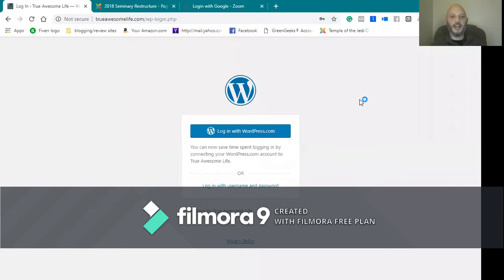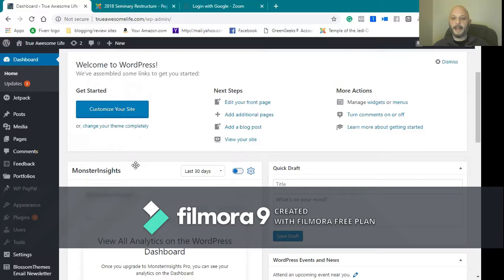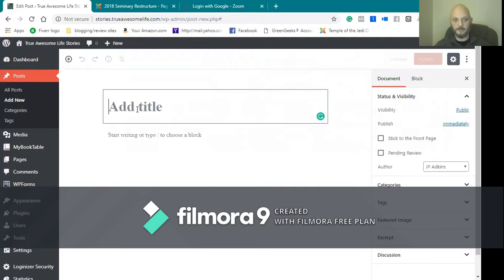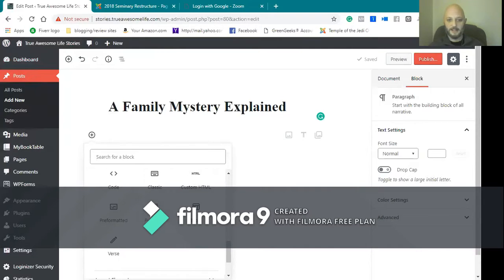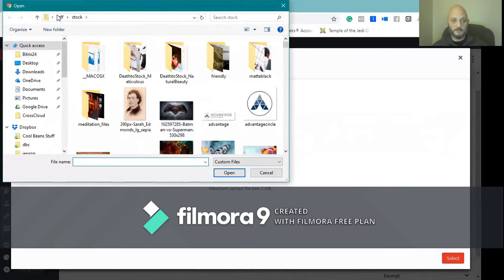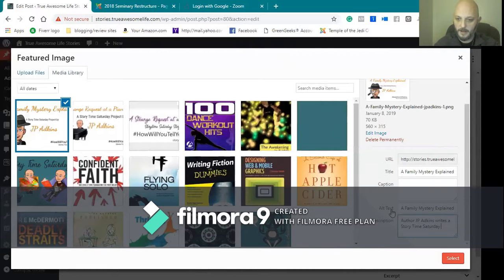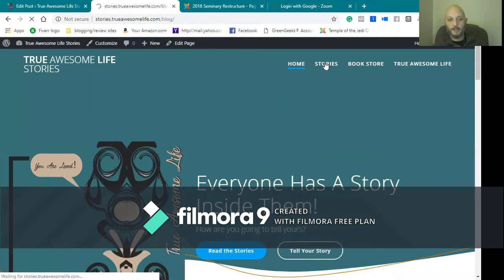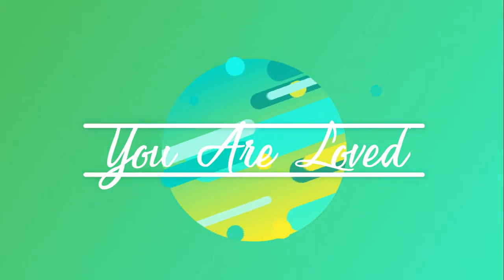[Tool Tip Tuesday] Posting To Wordpress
JP Adkins takes you (and his Story Time Saturday Group) through how to create a post on Wordpress. Pick up your free copy of 10 Mini Reboots